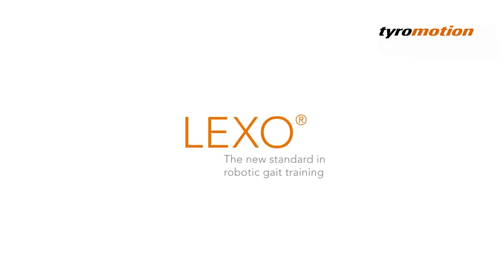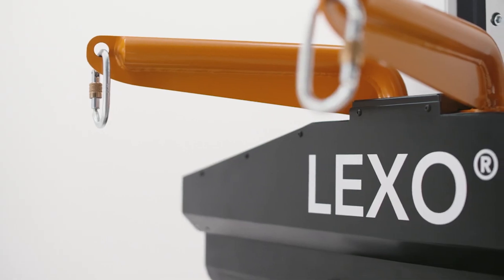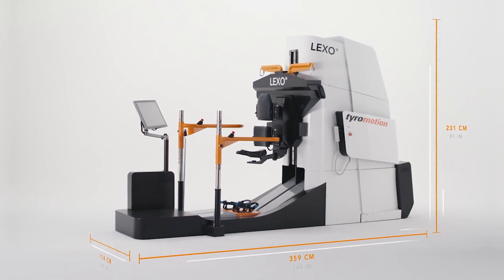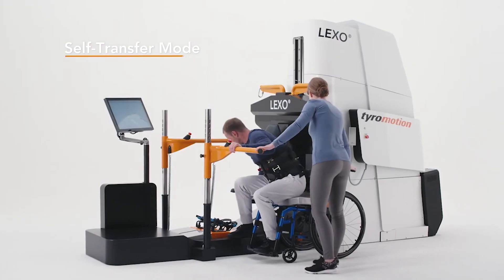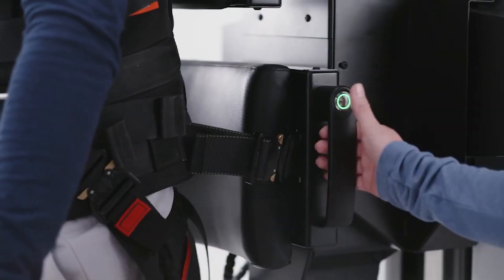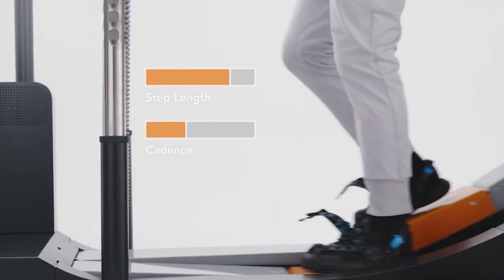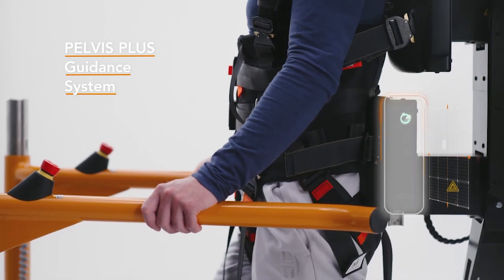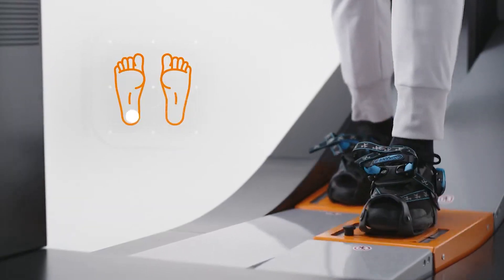Introducing the LEXO® gait trainer for lower limb rehabilitation...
The LEXO® robotic gait trainer allows free joint movement and encourages the patient's self activity.  With its innovative transfer options, setup time is minimised meaning that therapists can focus on therapy.

LEXO® is highly adaptable and is suited to a wide range of patients, with different body weight support modes, passive-active walking mode and seamlessly adjustable settings.